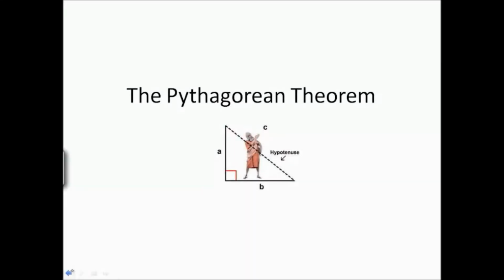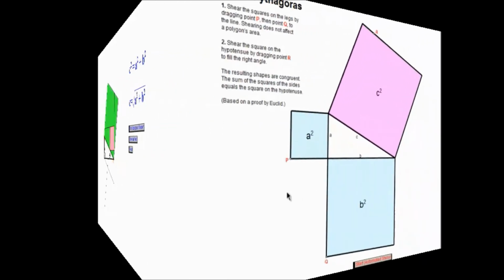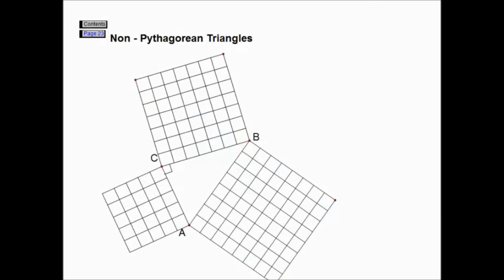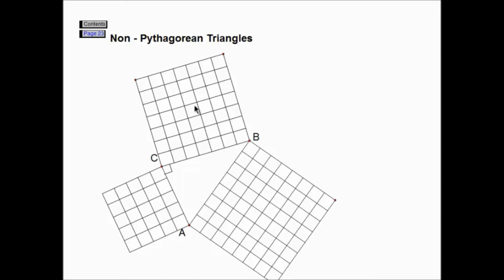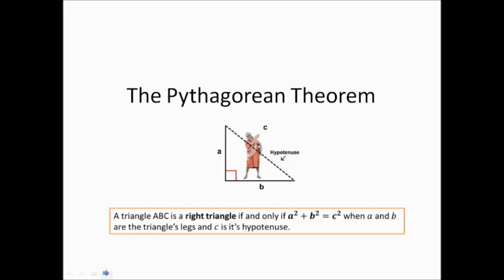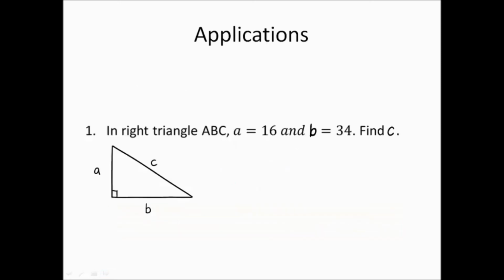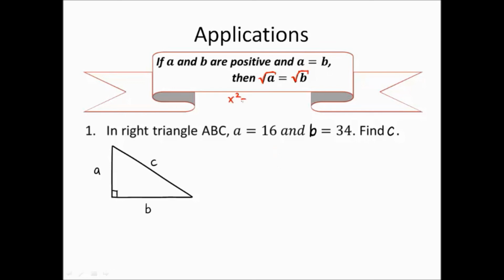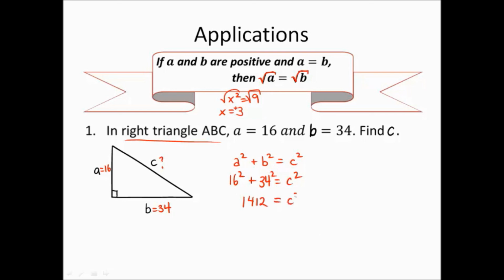29b The Pythagorean Theorem